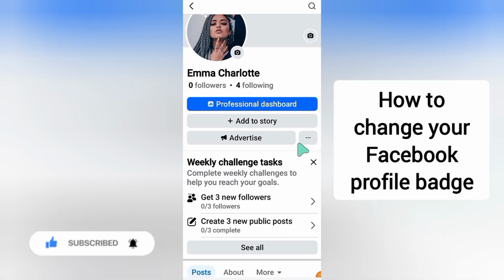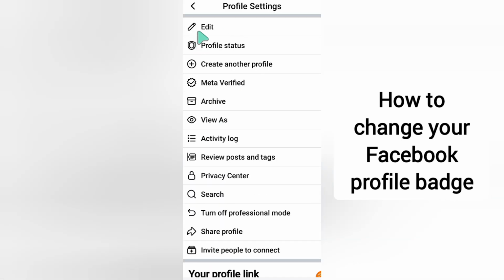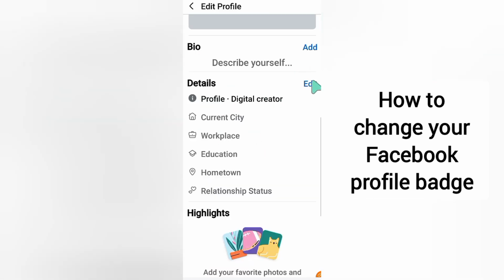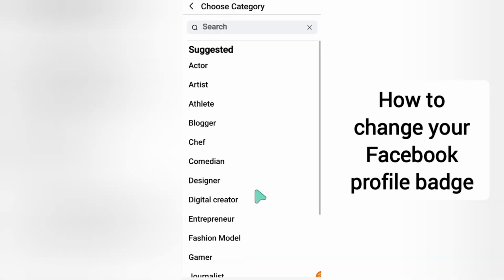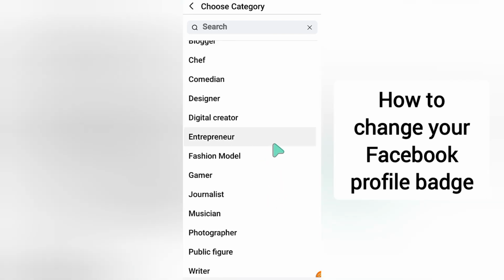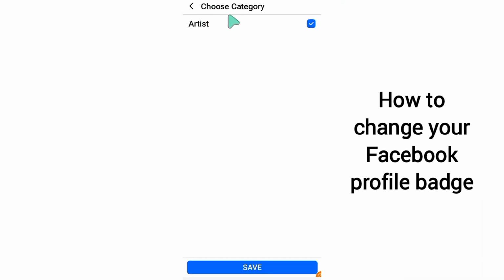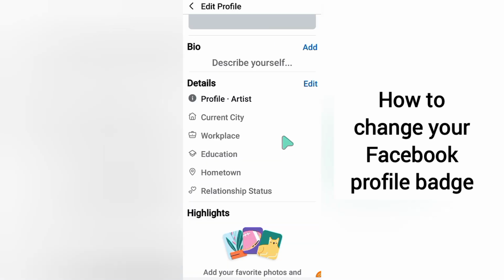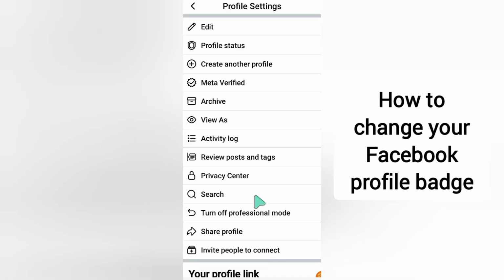How To Change Your Facebook Profile Badge | How To Change Category On Facebook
Here in this video, I'm gonna share the step by step process to change your Category On Facebook page or profile.

how to change facebook profile badge
how to change profile badge on facebook
how to change facebook page category
how to change your page category on facebook
how to change your facebook business page category
how to change category on facebook page
how to change page category on facebook
how to change facebook pages category